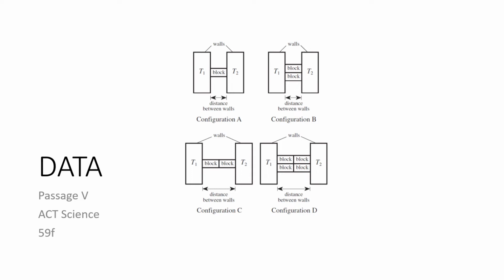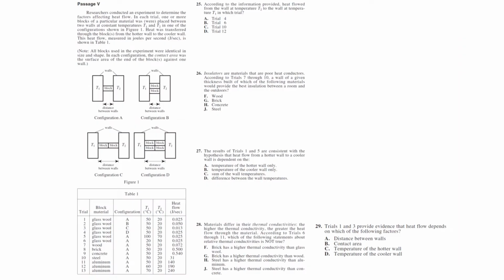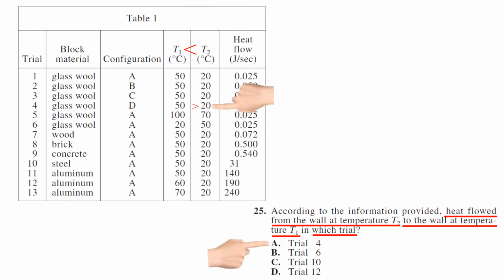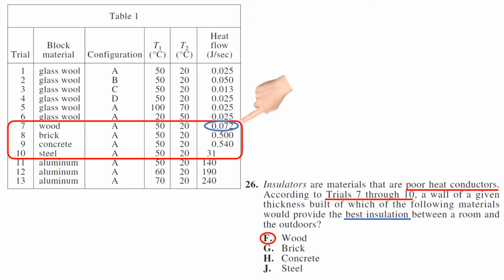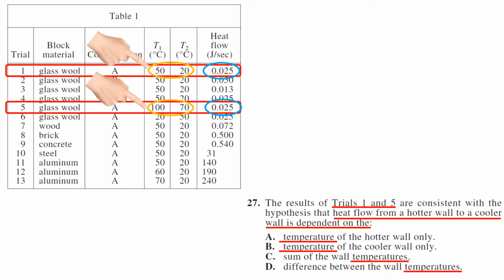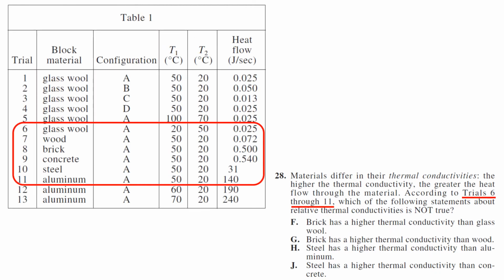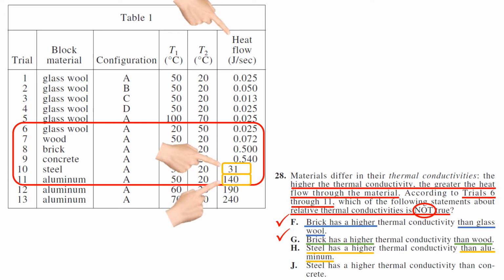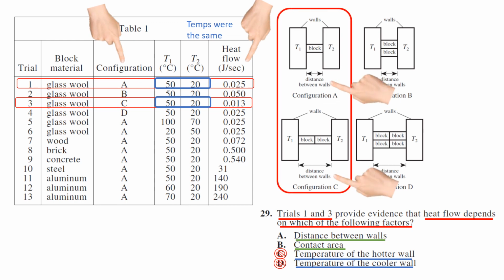ACT Science 59f PassageV Data Video